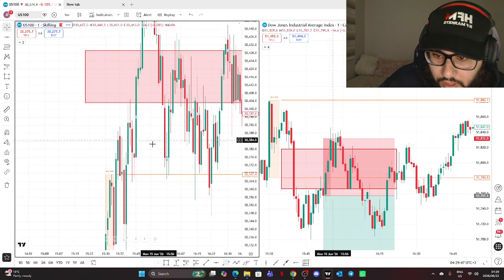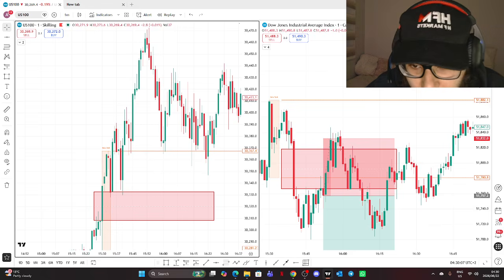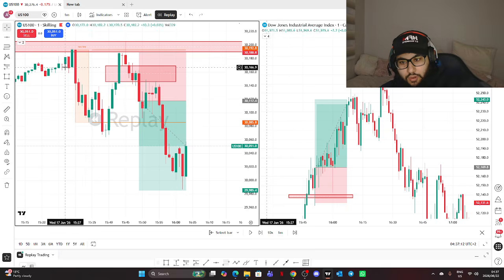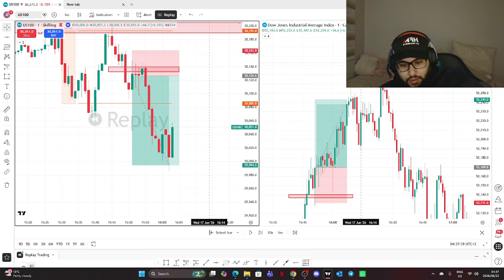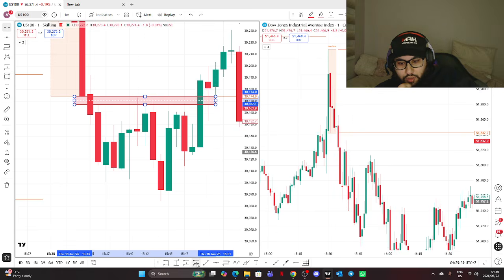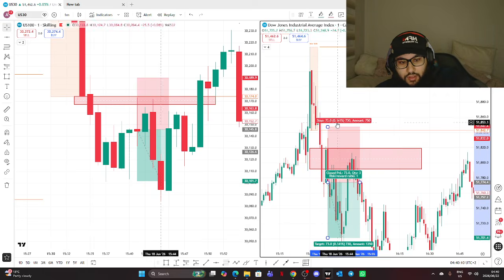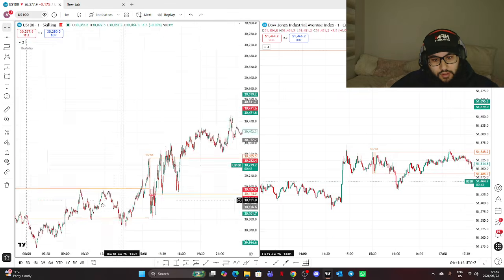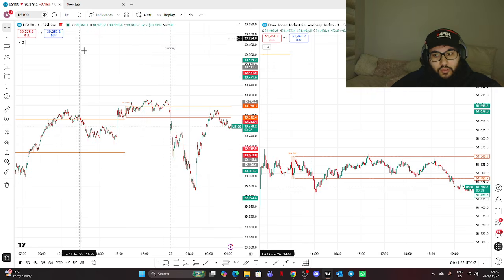NYSE OPENING RANGE BREAKOUT (ORB) STRATEGY | Trade the New York Open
In this video, we break down the NYSE Opening Range Breakout (ORB) strategy and how traders can use the opening range to identify potential opportunities during the New York session.

We look at the opening range, breakout confirmation, liquidity, entries, stop losses, and potential targets.